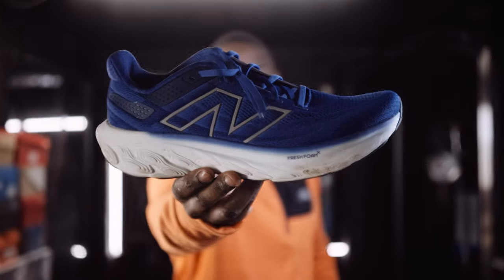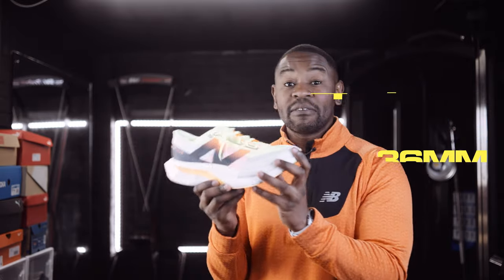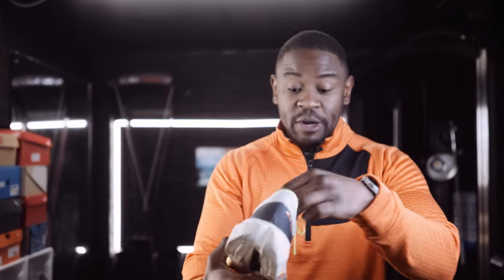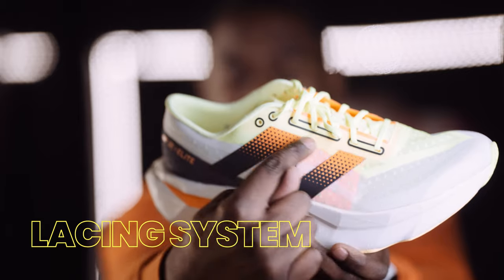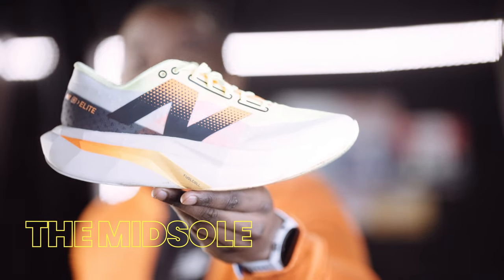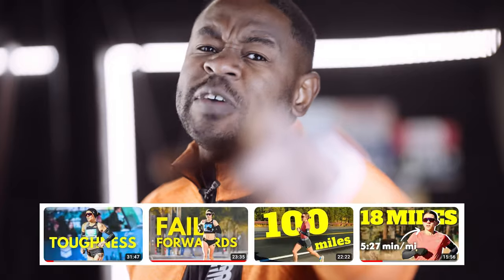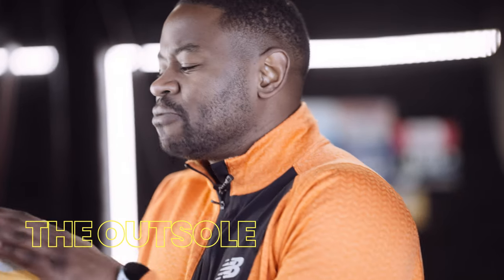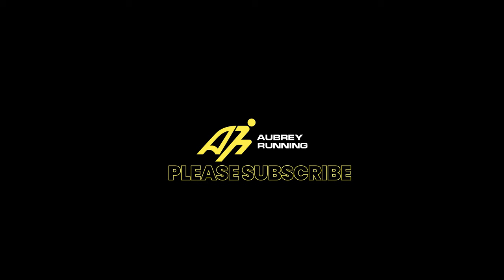New Balance's Best Running Shoe: SC Elite V4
This is a master class on how to update a running shoe.

There are a few things I would recommend changing for sure but I have to say, this is a refreshing shoe. I was skeptic at first when I first put it on but I have been fully converted into a fan of this shoe!